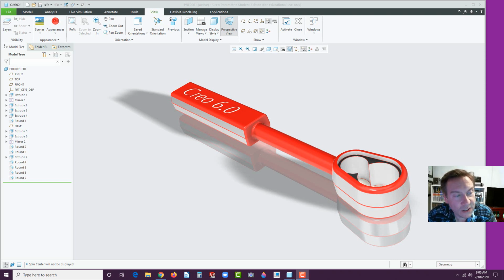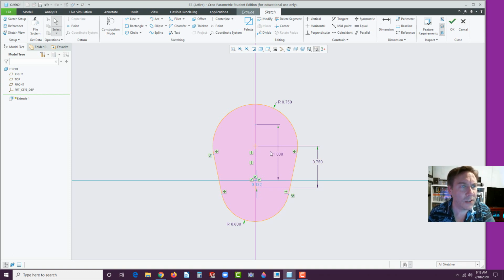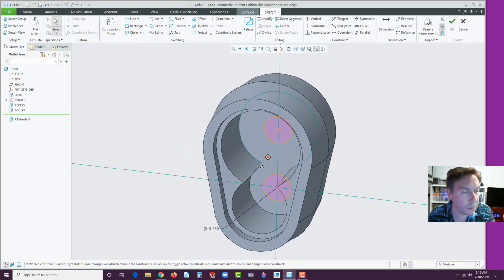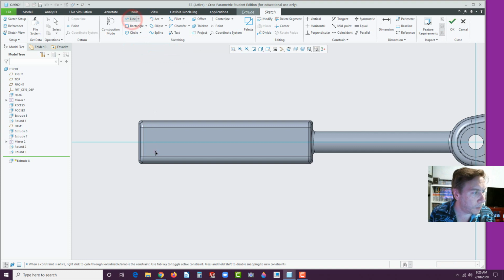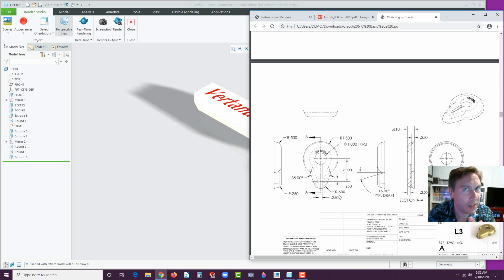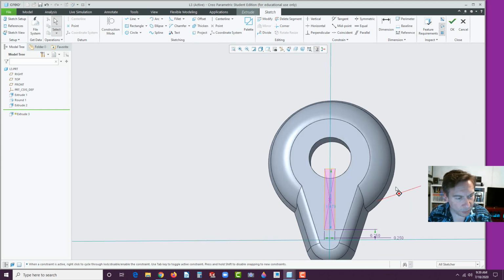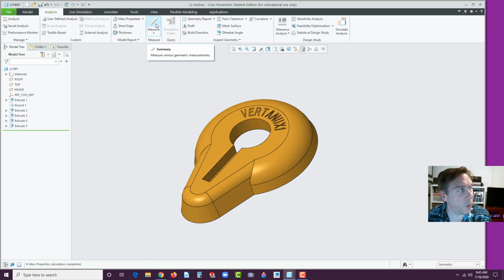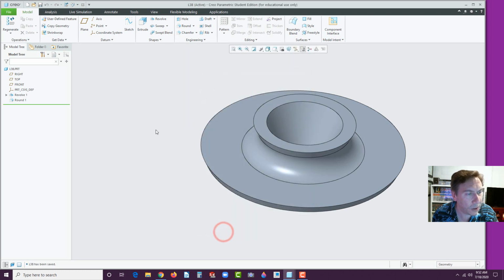E3 Creo Parametric 6.0 - Basic Modeling 3 Tutorial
Exercise 3 - Secondary feature modeling, offset planes, offset edges, sketch mirror, extrude up to next, draft/taper, engraving - embossing text.